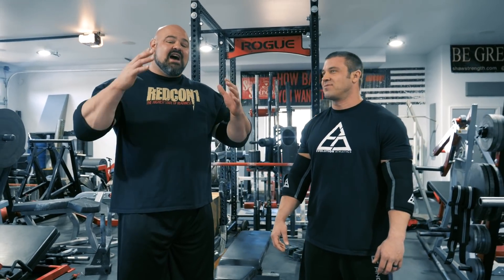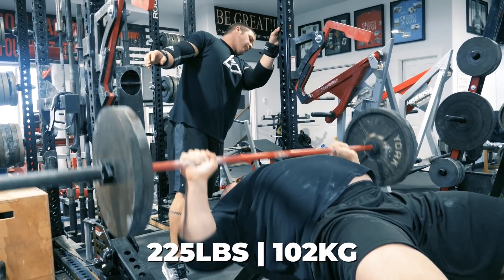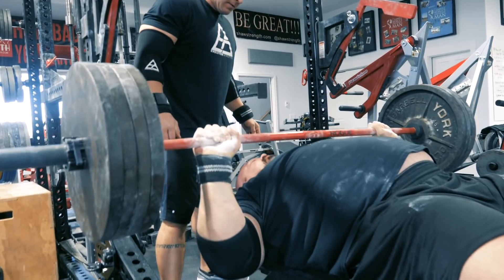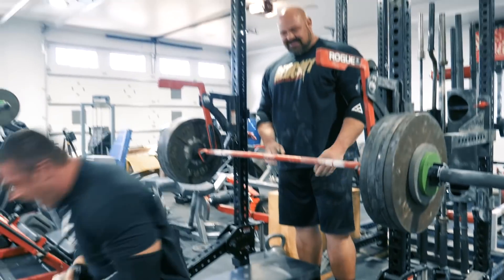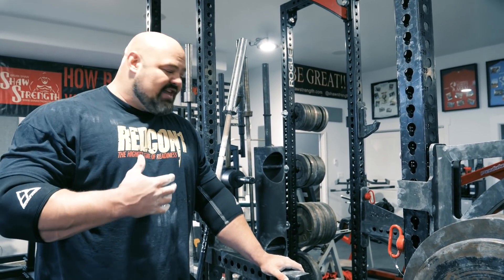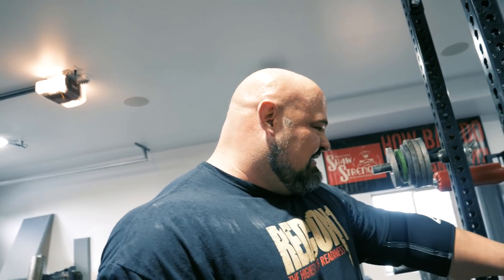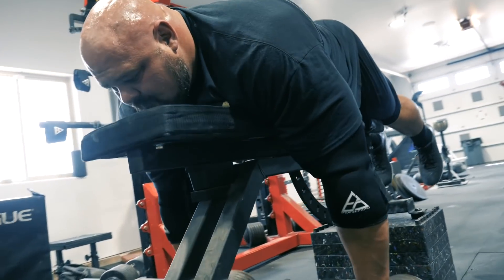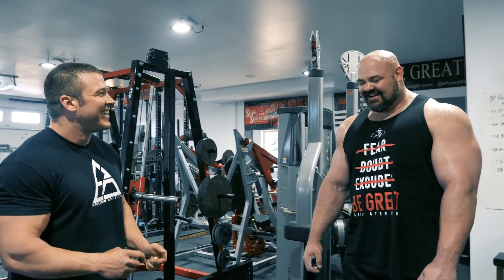500LB BENCH PRESS | BODYBUILDING UPDATE?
FOR THE BEST TRAINING APPAREL IN THE GAME!!